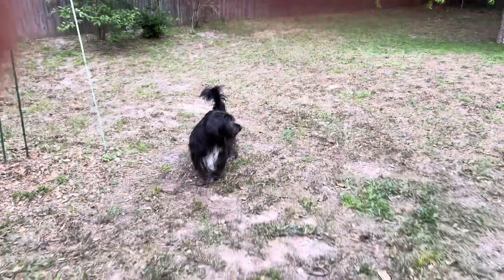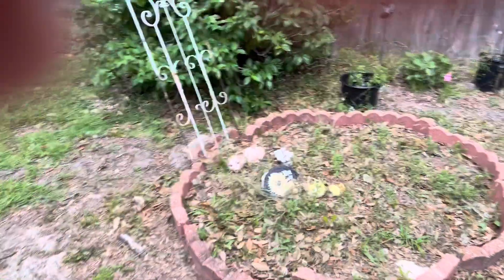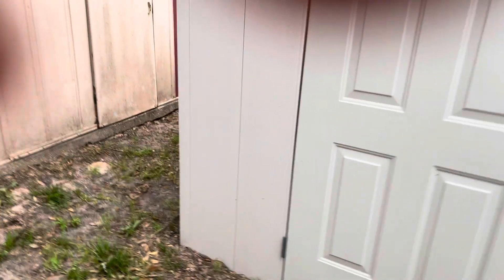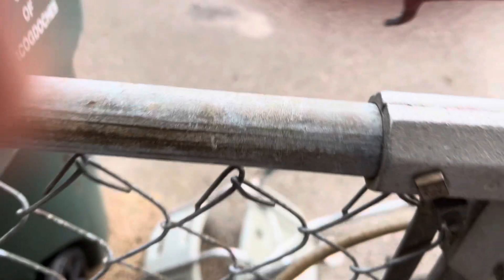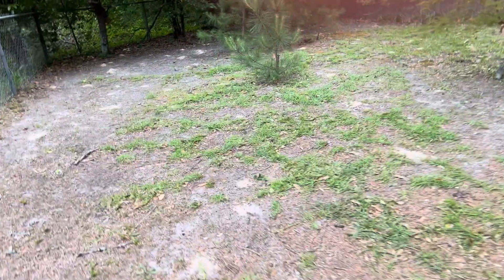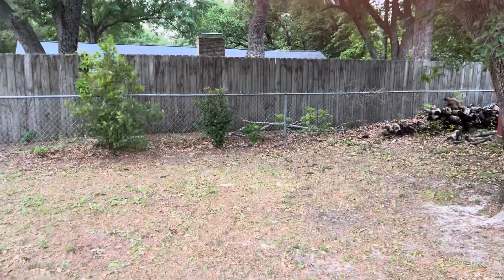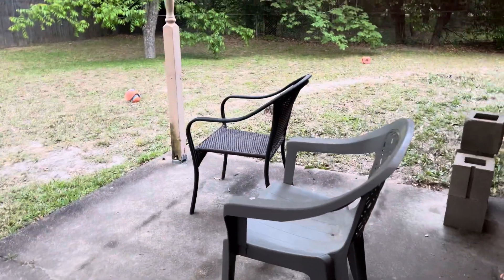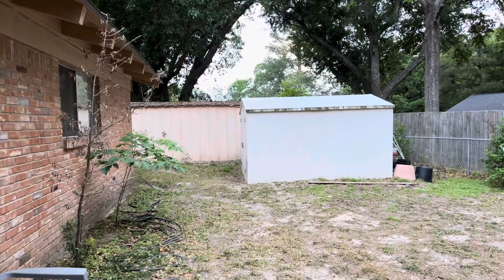Let’s Go in The Backyard Oliver Gets The Zoomies